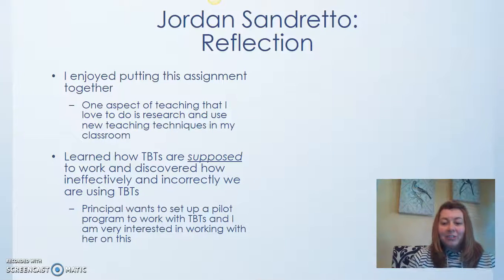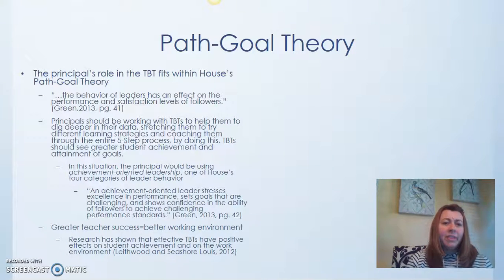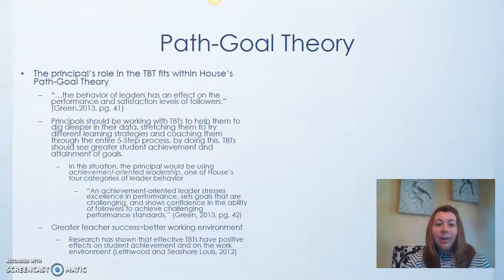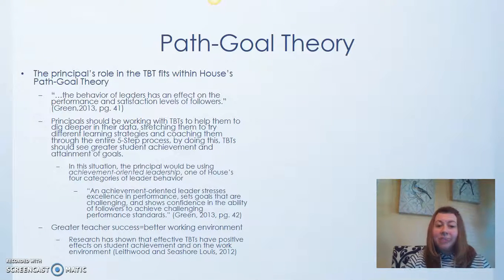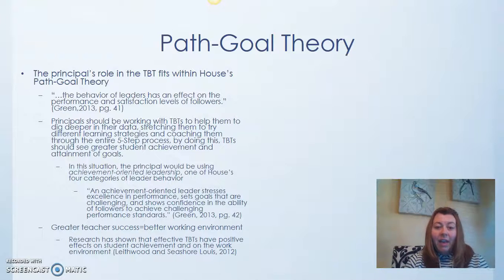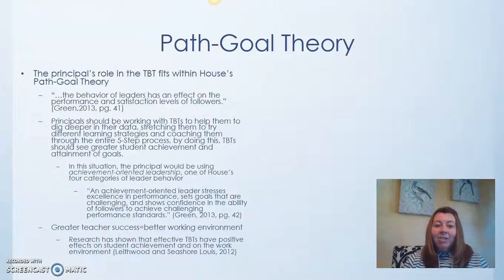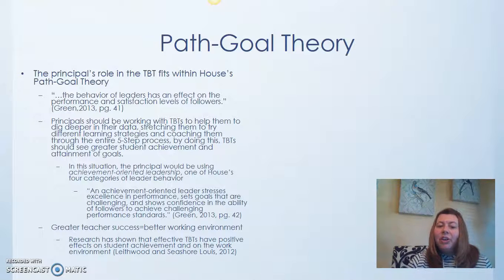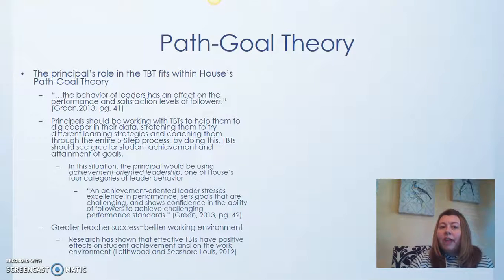TBTs and the 5 Step Process Reflection